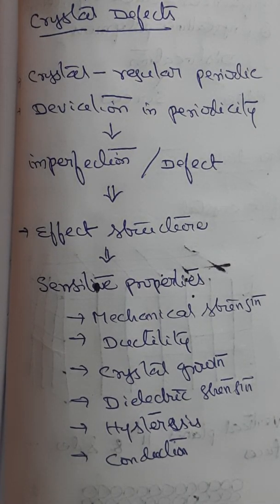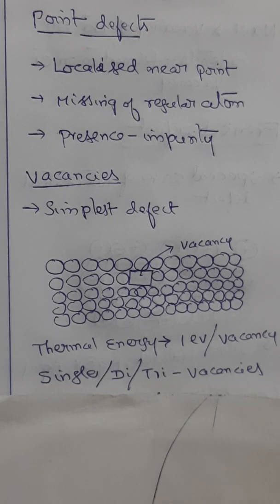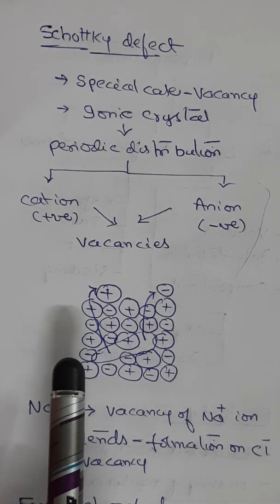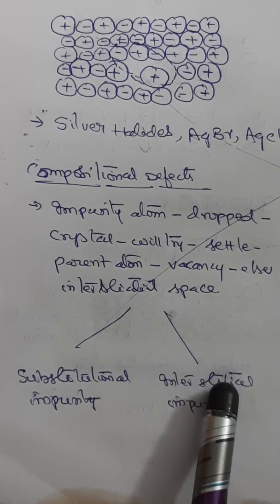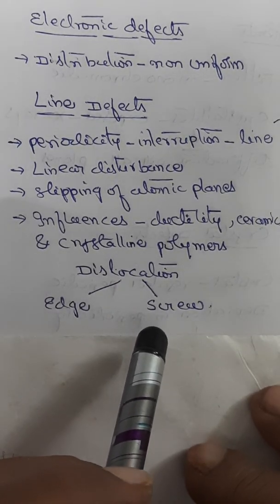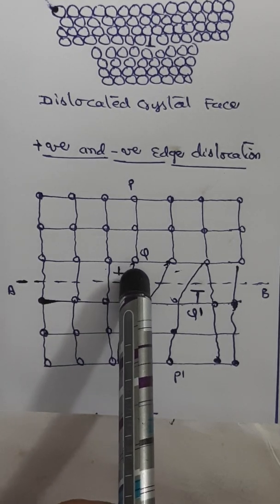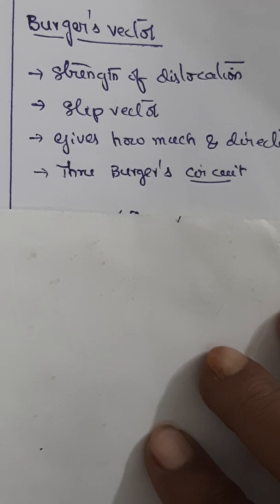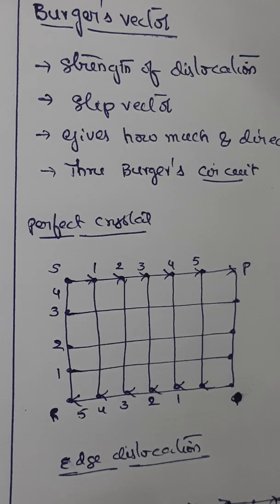Engineering Physics - Crystallography - 11.2.5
Crystal Defects